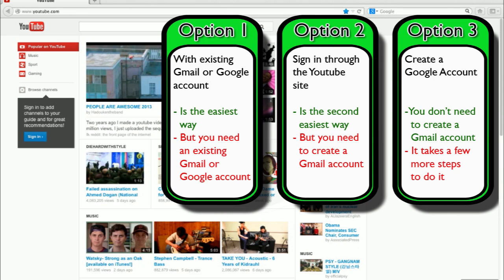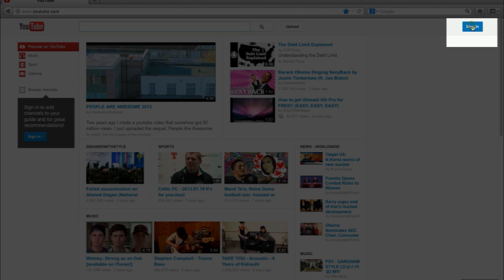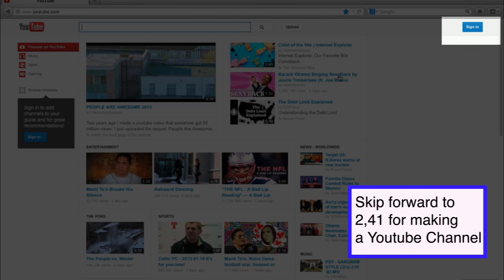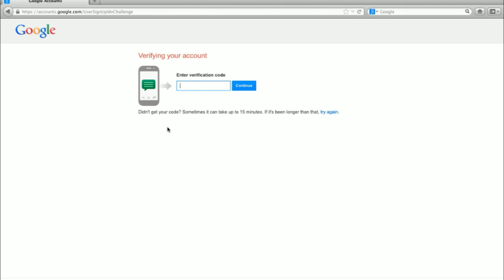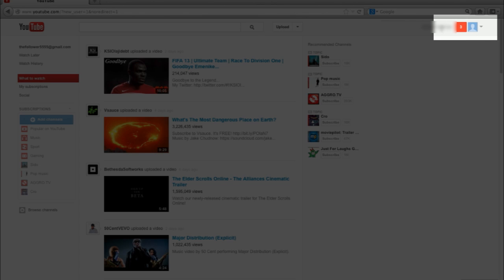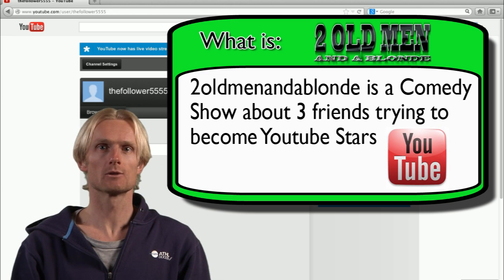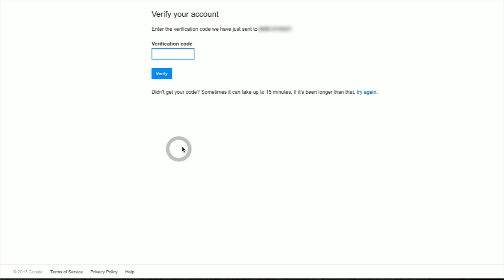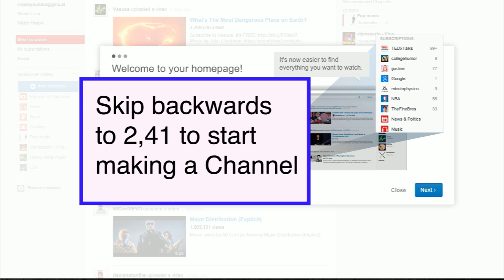How to make Youtube account channel 2013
This is a short video explaining how to make Youtube account channel 2013. I show you 3 different ways.

The 3 ways of how to make a Youtube channel: 1 with an existing Gmail or Google account, 2 sign in through the Youtube website and 3 by creating a Google account.

Why would you want to have a Youtube channel?

I have made this video, cause loads of my friends didn't knew how to create a Youtube channel or Youtube account. That's why they asked me if i could make a video about how to make a Youtube channel/account.

I hope this tutorial is a great help for everybody!

And i would be delighted if people would check out our Comedy channel: 2oldmenandablonde.